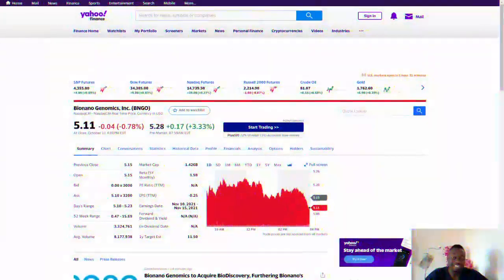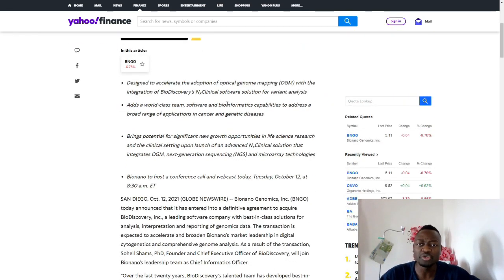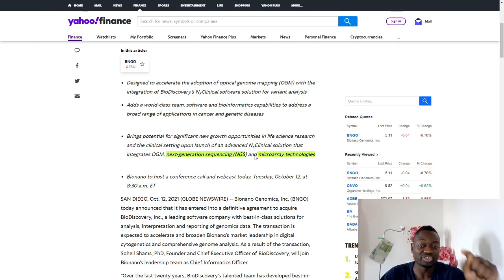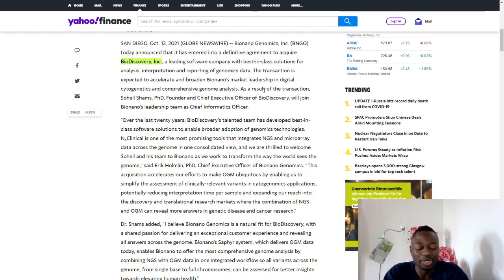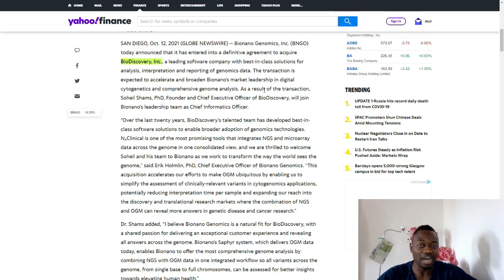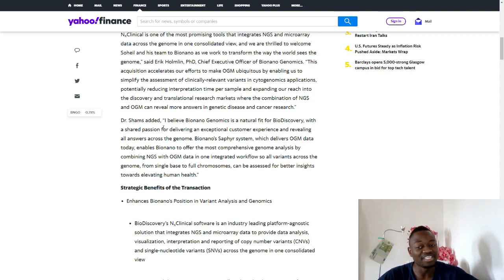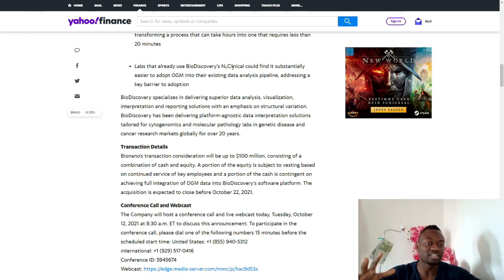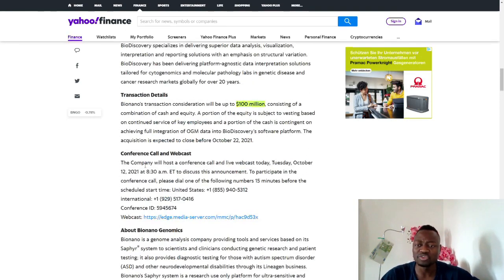Bionano Genomics to Acquire BioDiscovery for $100M - BNGO BREAKING NEWS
BREAKING NEWS - $100,000,000.
Bionano Genomics to Acquire BioDiscovery, Furthering Bionano’s Vision of Creating the Most Comprehensive Variant Analysis Platform in Genomics

$BNGO stock, bngo price prediction, bngo fundamental analysis, bngo price target, bngo stock price forecast,
bngo stock forecast,bngo stock prediction,bionano genomics stock forecast,

INTRODUCTION
Hey, I'm Dayo and this is Frunkla Investment.
If you would like to know everything about Bionano Genomics on a daily basis, this channel is all yours.
I am here to do all the dirty works for you and help you gain a lot of knowledge about your investment in this company.
To stay up to date with your investment in Bionano Genomics, kindly SUBSCRIBE to this channel and remember to click on the notification bell button so that whenever I post a new video, you will be the first person to receive a notification.
The more up-to-date you are about Bionano Genomics and every related company around it such as Pac Bio and Illumina, the more knowledgeable I believe you will be.
Thank you for taking the time to read my channel's basic information. See you in the comment section. I love you!.